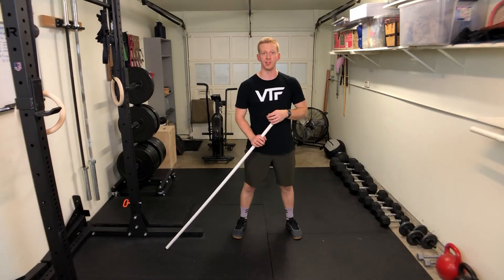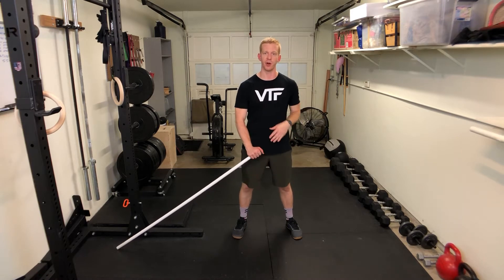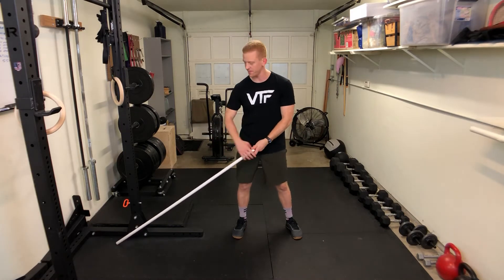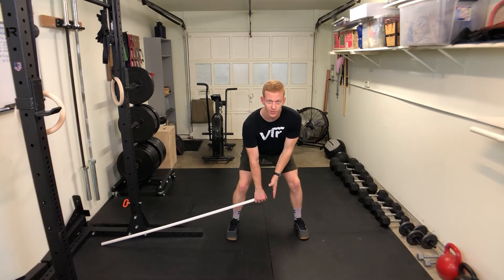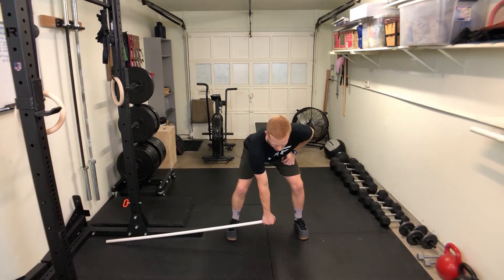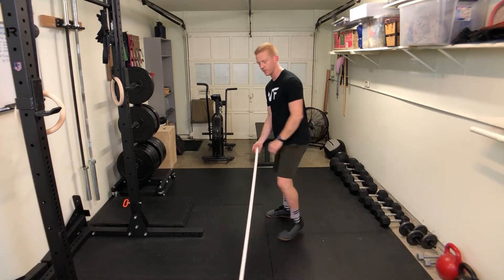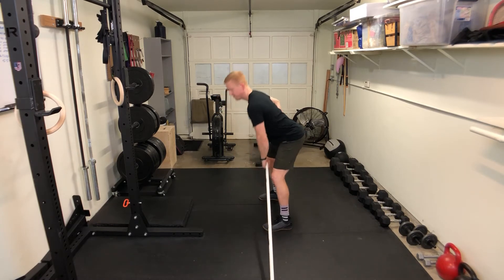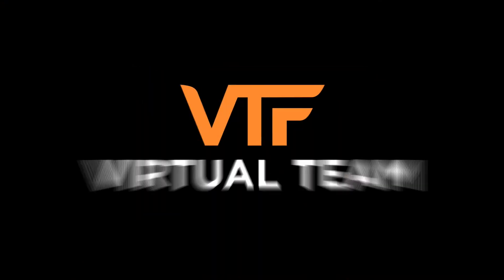The Single Arm Landmine Row - Exercise Technique | Virtual Team Fitness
This is a quick tutorial on the single arm landmine row.